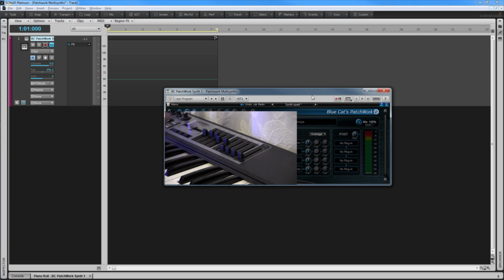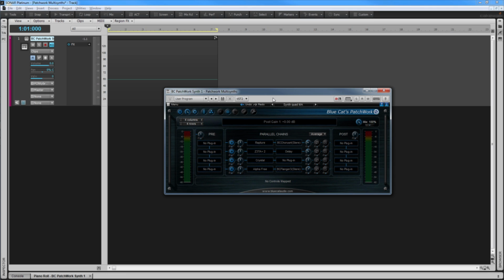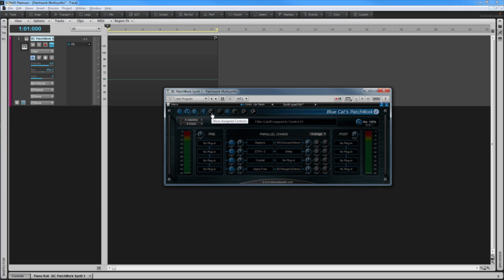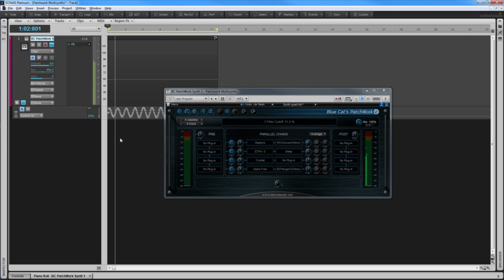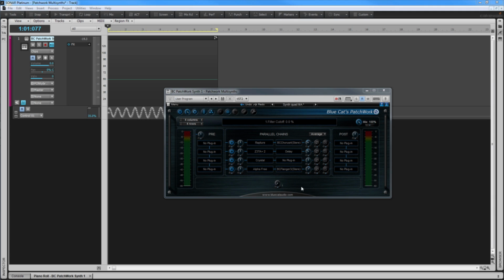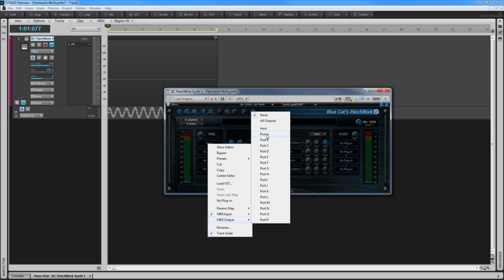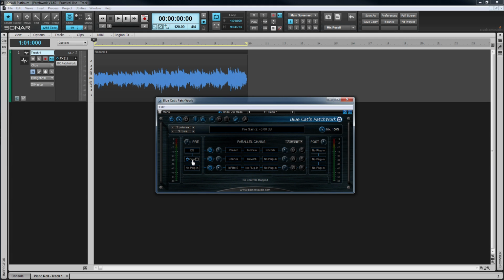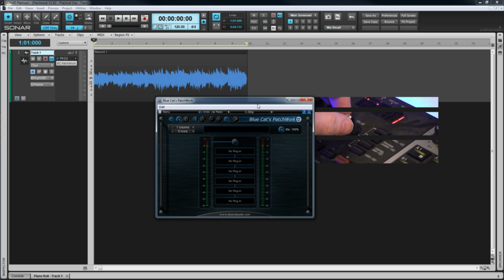Blue Cat's Patchwork: MIDI